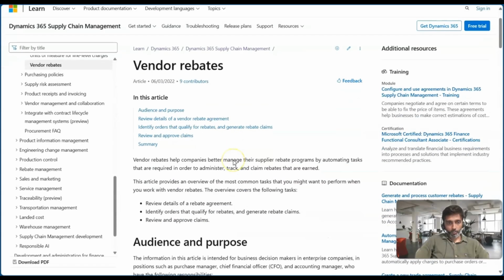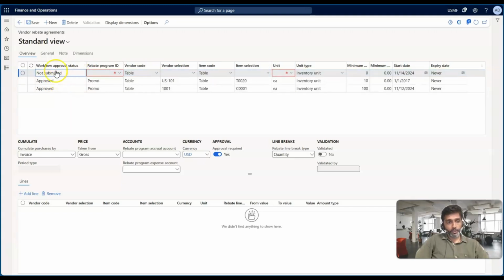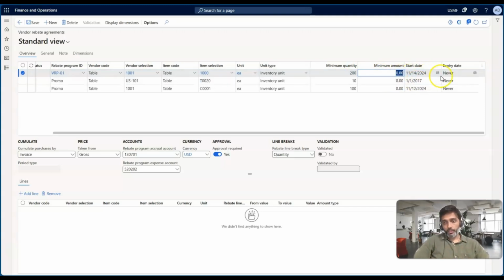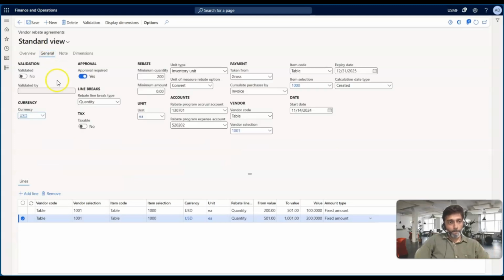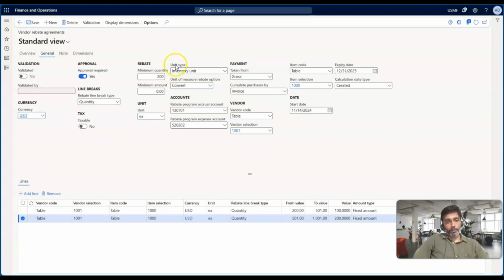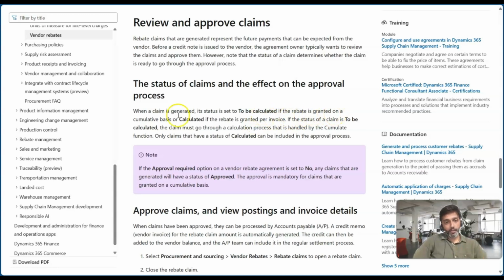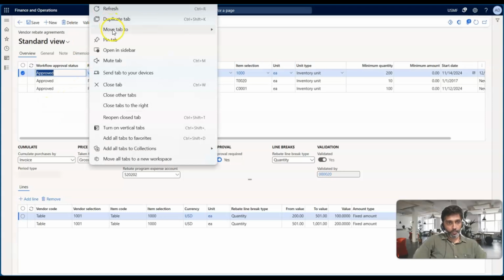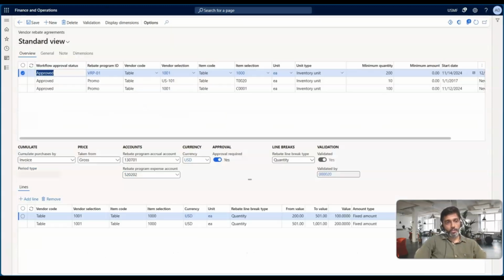Ep: 25 - Vendor Rebate (Part-2)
In this video we will continue with the vendor rebate topic of creating vendor rebate agreements in microsoftdynamics365

A vendor rebate agreement is a record of a contract with a vendor that specifies the negotiated terms and conditions under which the company qualifies for a monetary reward in return for achieving preset purchase targets. Vendor rebate agreements are recorded on the Rebate agreements page.